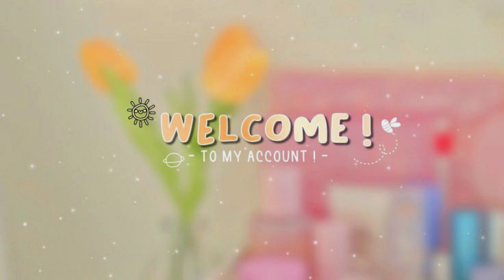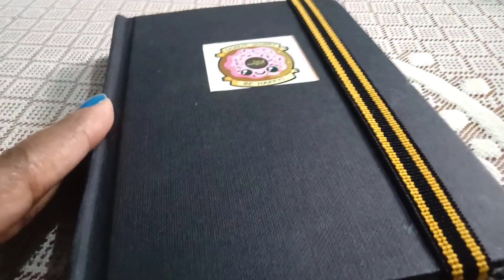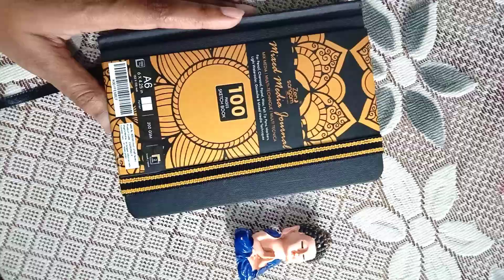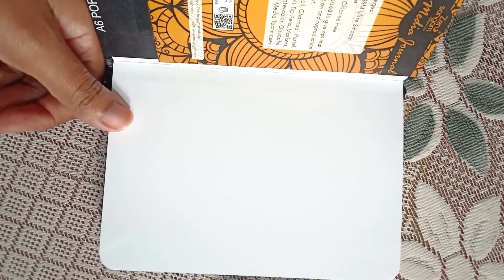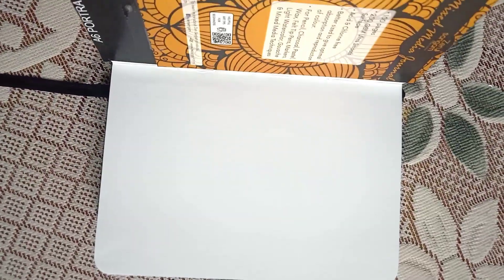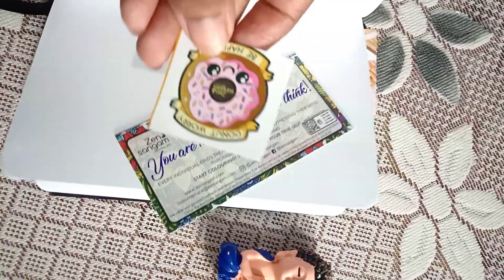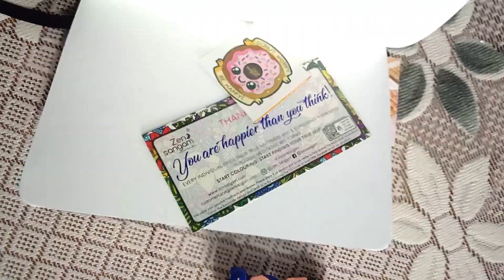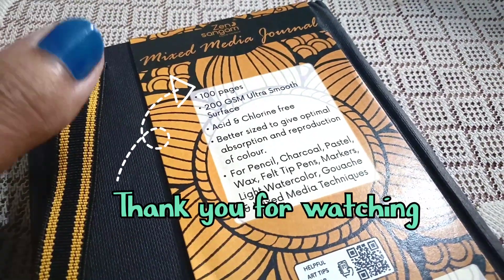Sketchbook under ₹200 | Watercolor paper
Sketchbook under ₹200 | Watercolor paper| acrylic sketchbook
Take a look at this Zen Sangam Express your Mind Portrait A6 Artists' Sketch Book Stitched HardBound, 200GSM, 100 Pages(50 Sheets), Acid Free Cartridge Paper,Size:(15cm x 11cm)-Handmade-for Pencils, Chalk, Oil Pastels, Crayons - Portrait Sketch Pad on Flipkart

watercolor demonstration 💐

Acrylic painting demonstration 💐